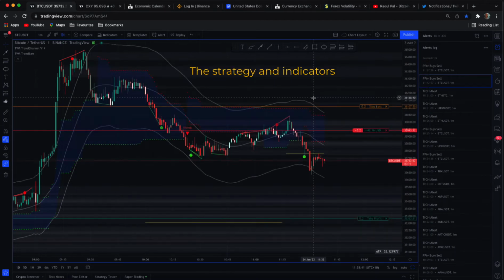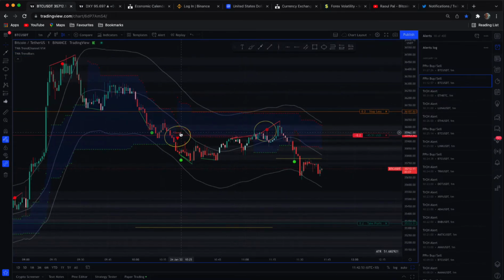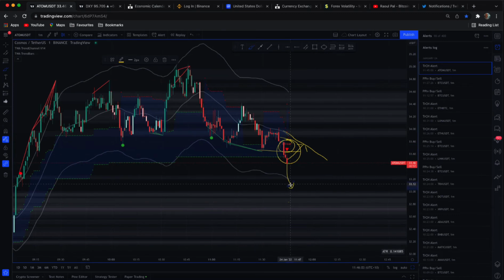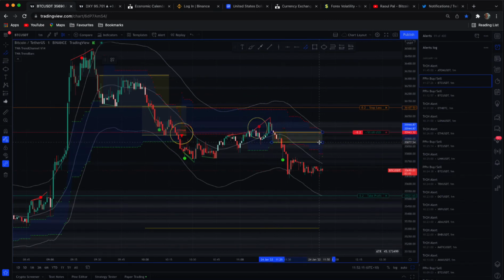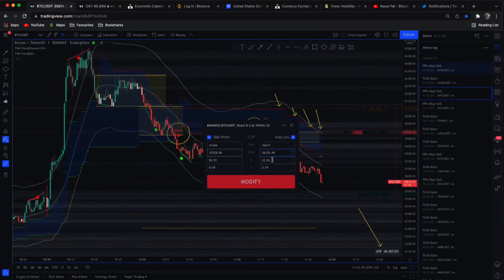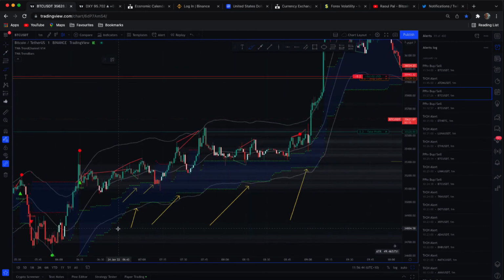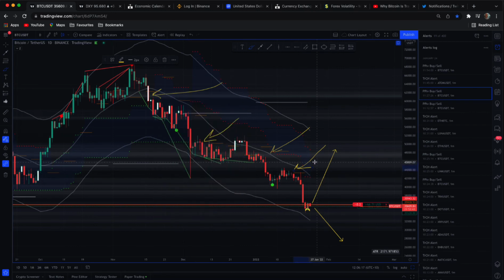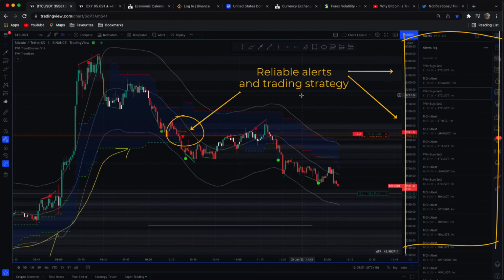The Best Crypto Signals & My Bitcoin PRICE PREDICTION